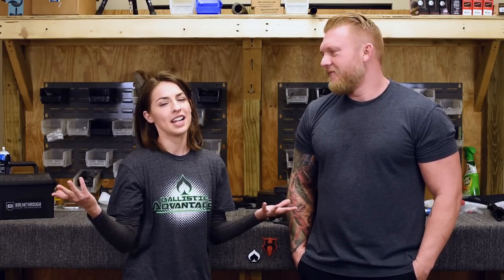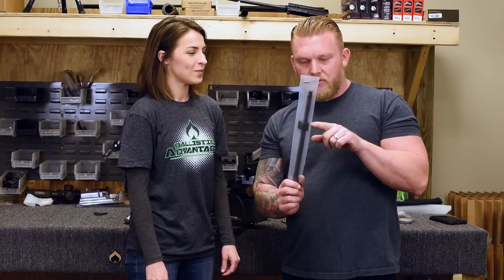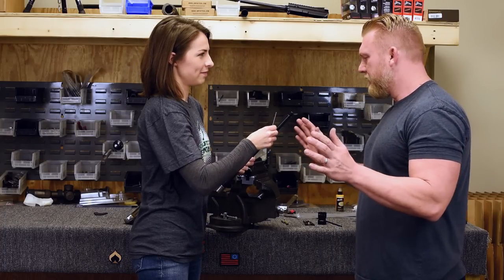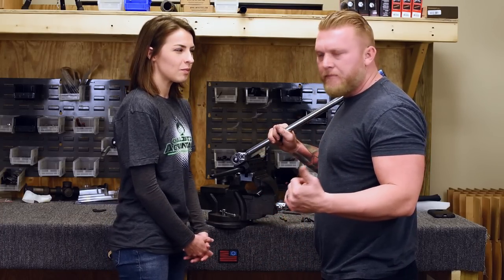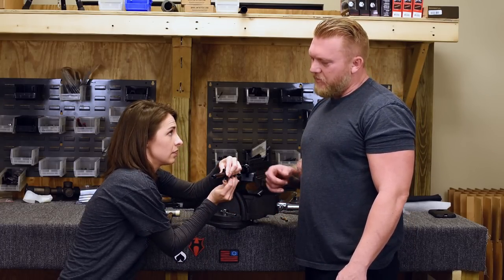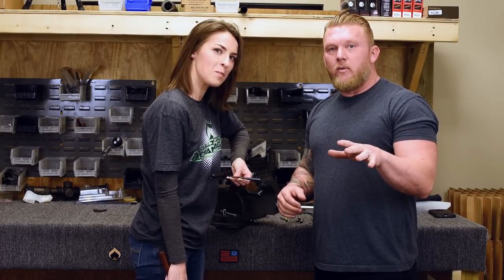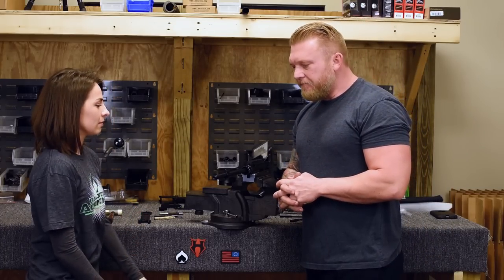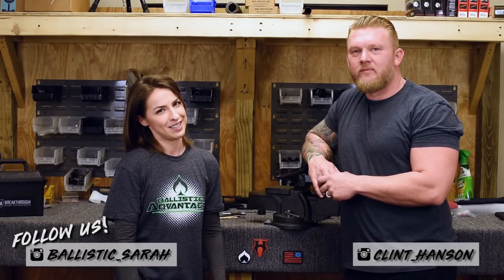Q&A Ballistic Advantage E:29 – How to Build Out Your New BA Hanson Barrel!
In this episode of Q&A with BA:  Clint teaches Sarah how to build a complete upper! When you receive your new BA Hanson barrel in the mail this is the installation video for you to watch!

Have you seen our previous video?  E28 - How to Dimple a Barrel and Muzzle Device Accuracy